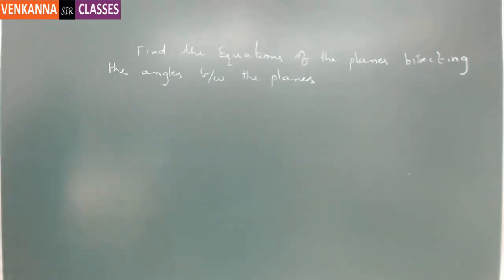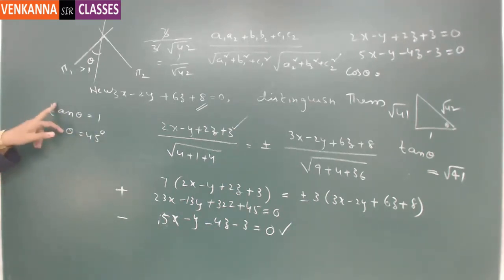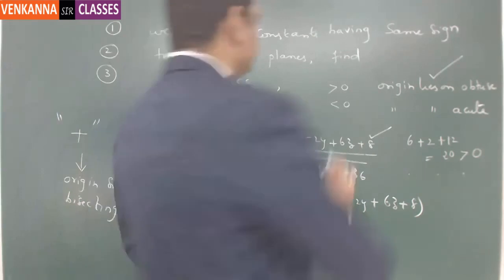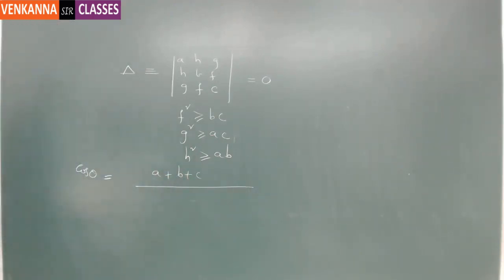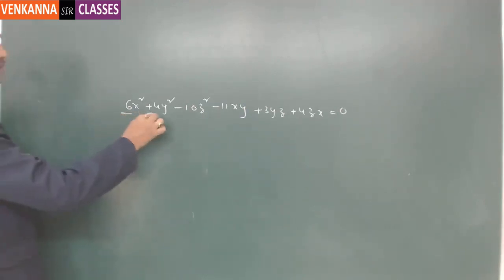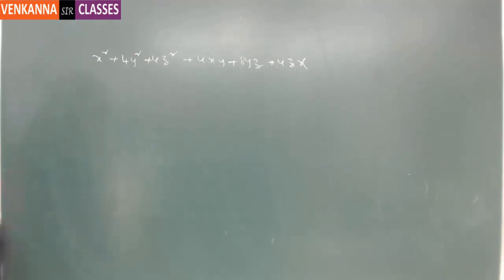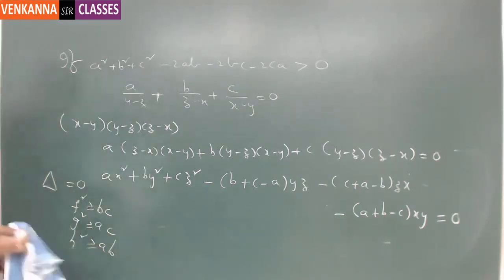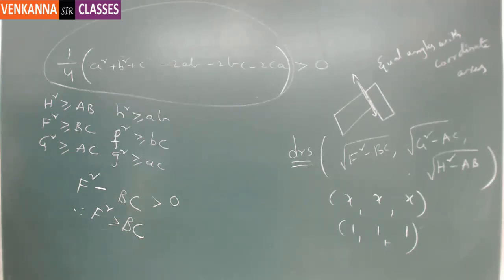Lecture 38_3